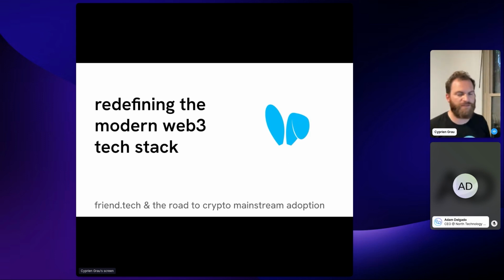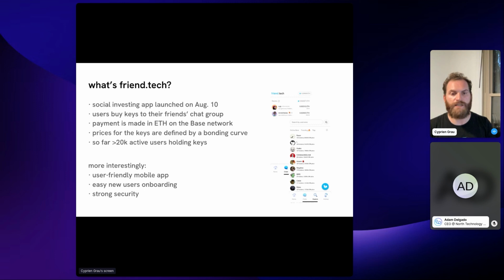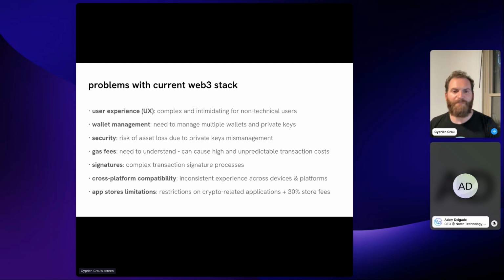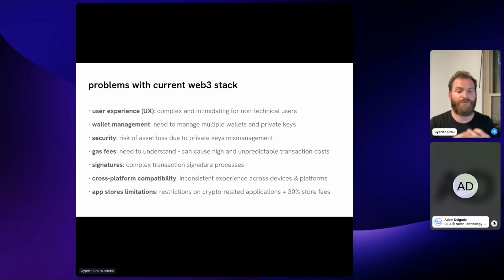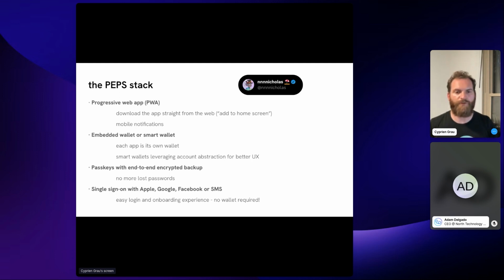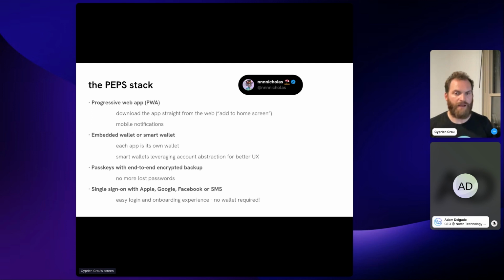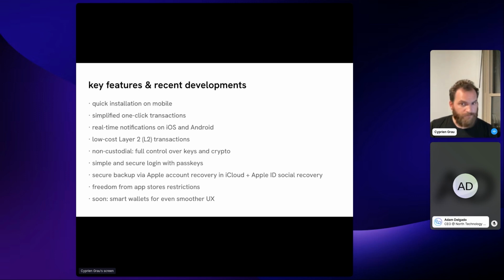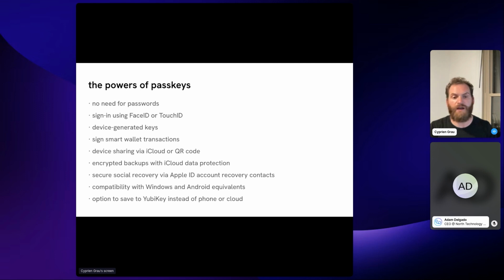Cyprien Grau, CTO, Beem- How Friend.Tech is redefining the modern web3 tech stack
Presenter: Cyprien Grau
Title: CTO
Company: Beem
Presentation: How Friend.Tech is redefining the modern web3 tech stack